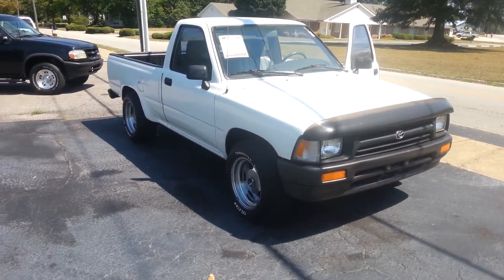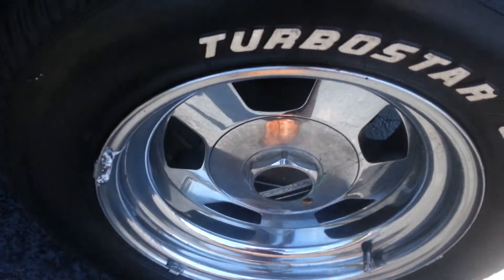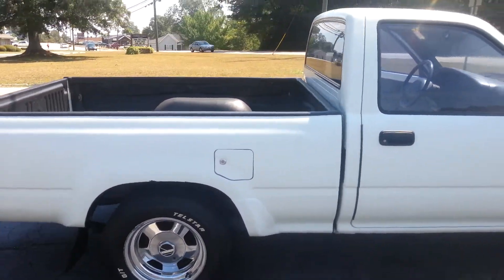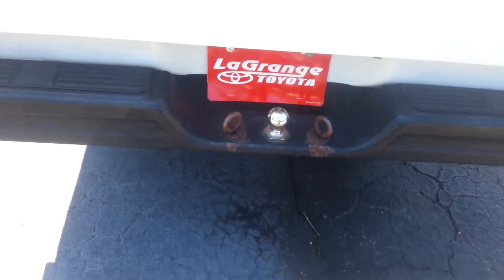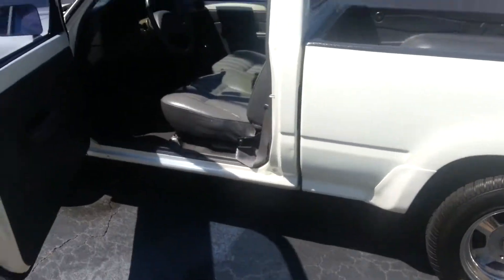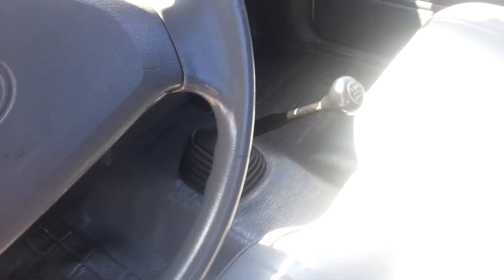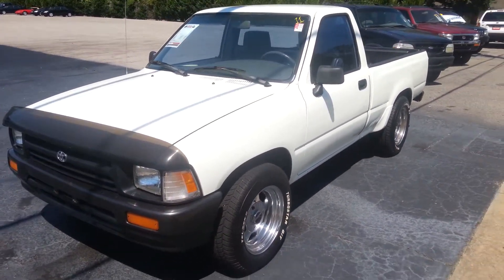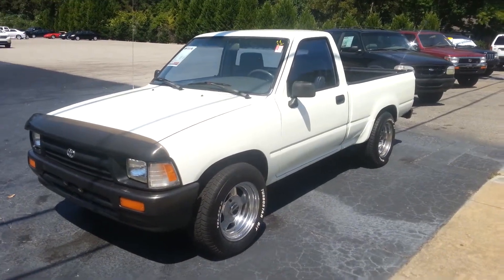1993 tacoma for leo by Jay Jackson